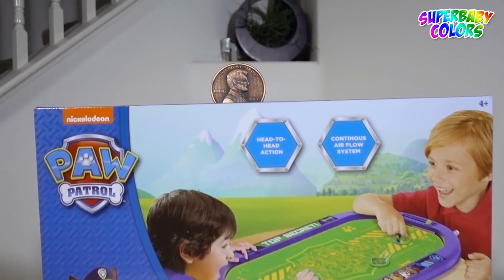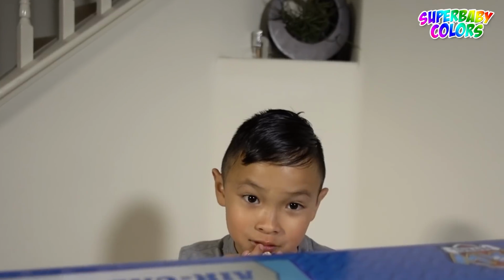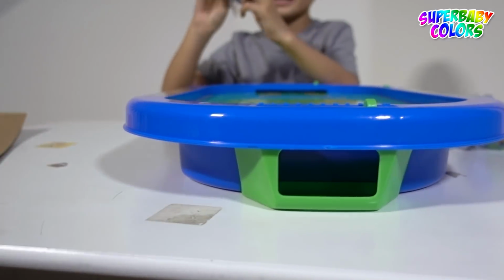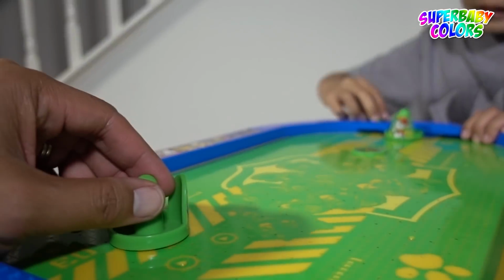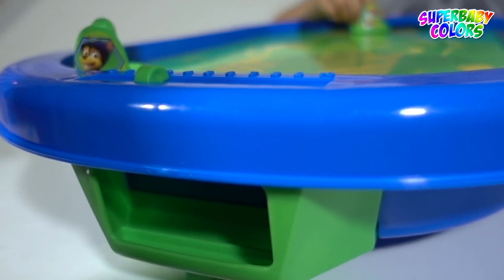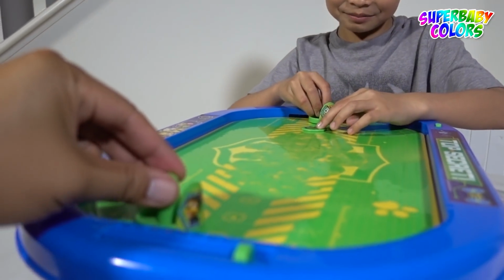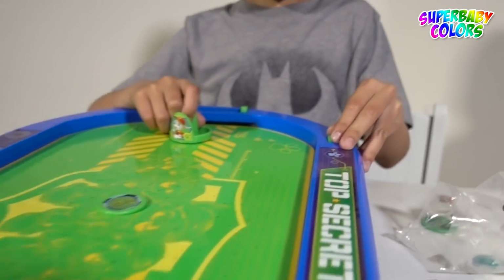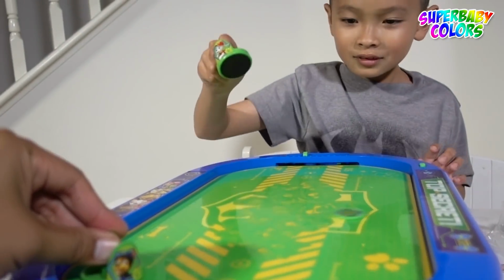Paw Patrol Air Hockey Table Kids and Family Fun Toy Review - Tiger Box HD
Paw Patrol Air Hockey Table Kids and Family Fun Toy Review! Fun video for kids and adults!

► Merchandise!

► Popular videos by TigerBox HD

Unboxing New Ferrari Battery Powered Ride On Super Fast Car 12V Power Wheels Test Drive, TigerBox HD

FIDGET SPINNER Toy Hunt at Shopping Mall, I Got 3 FREE Fidget Spinners and a Case – TigerBox HD